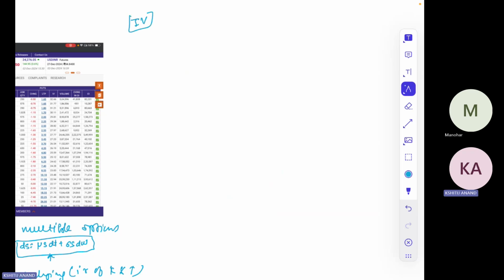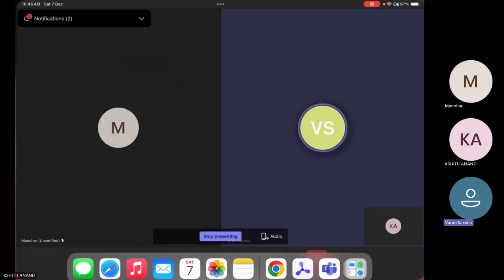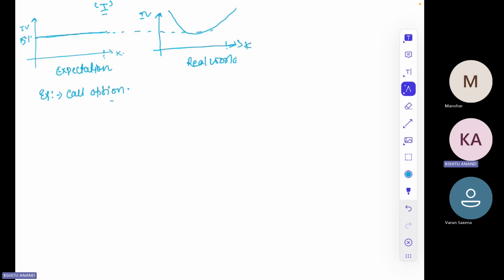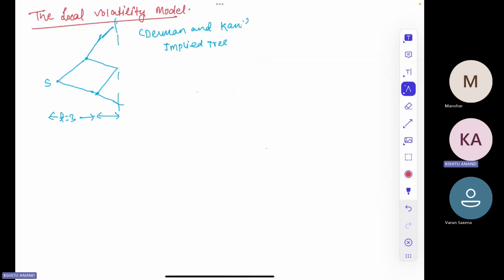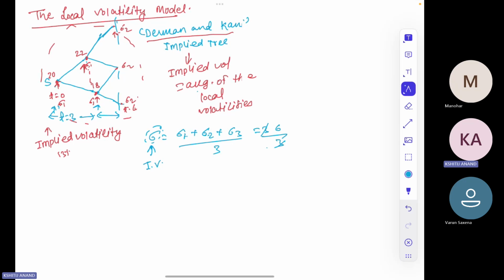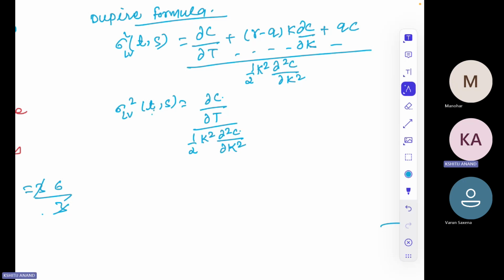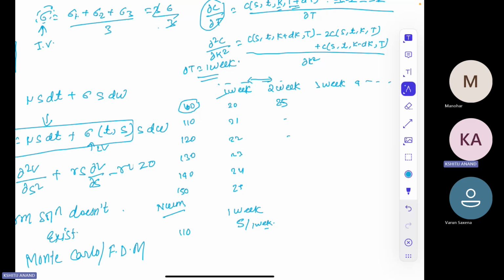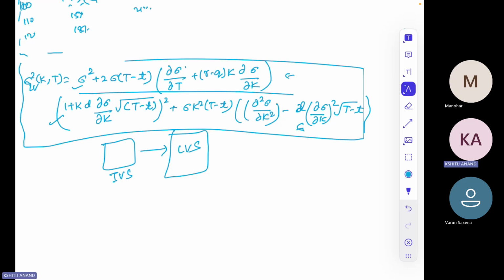Local Volatility Model | Kshitij Anand